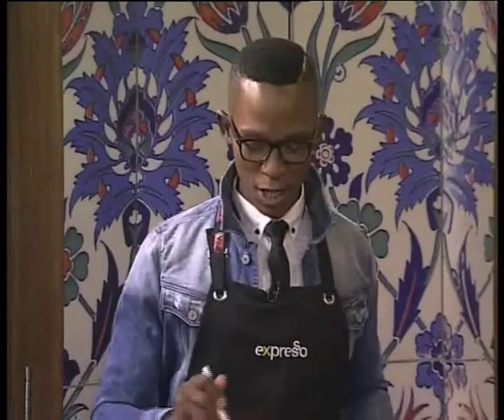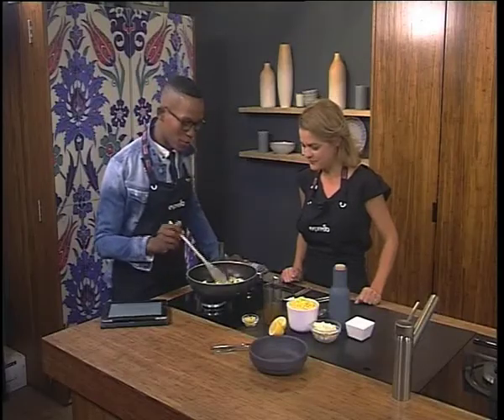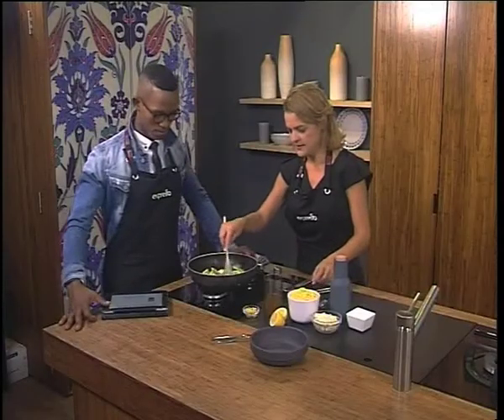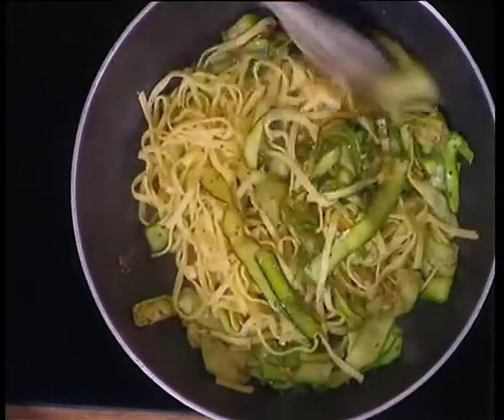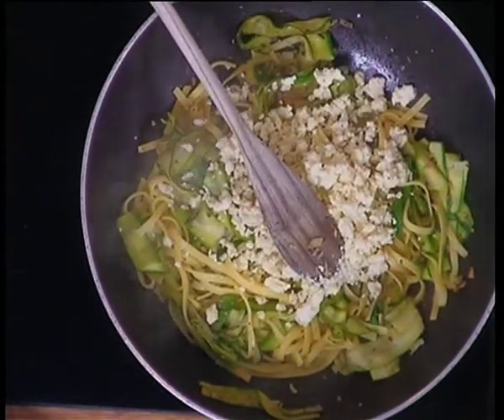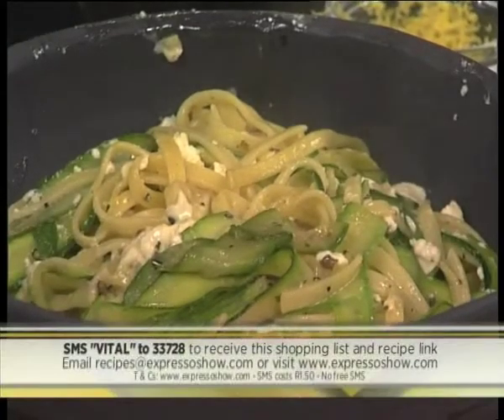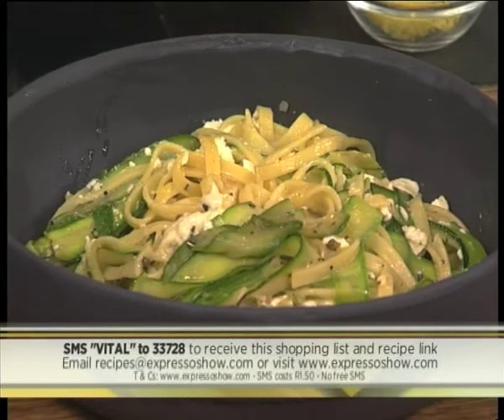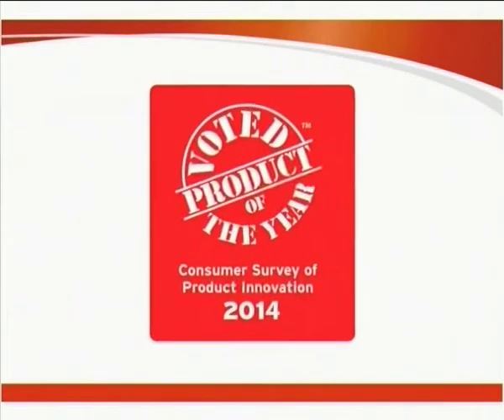Vital - Fettuccine with courgette ribbons (23 April 2014)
Andrea Du Plessis - Vital Expert shows us how to indulge in pasta with half the carbs and kilojoules! Try your hand at this fettuccine with courgette ribbons dish.